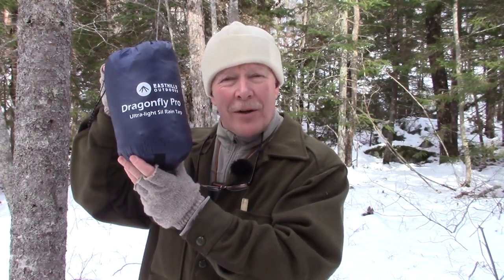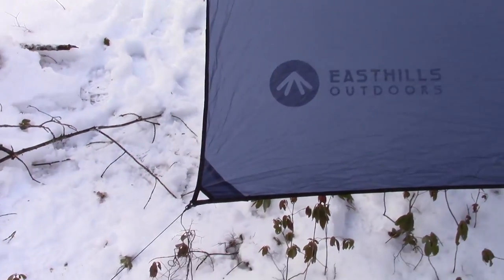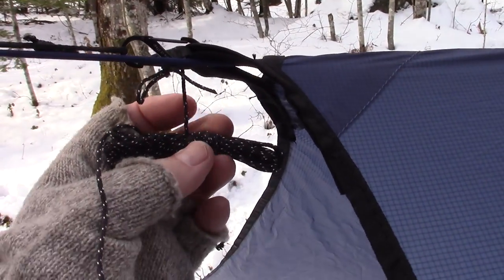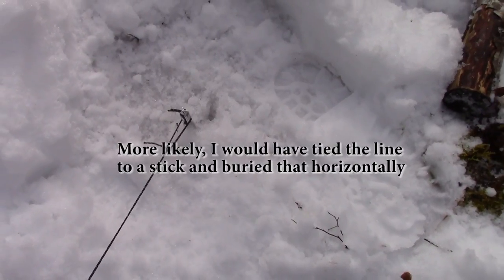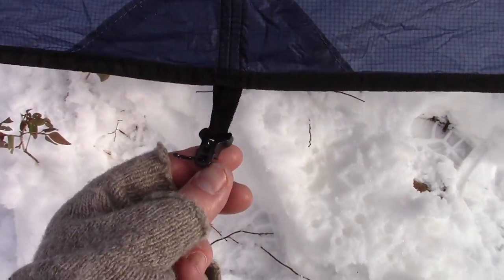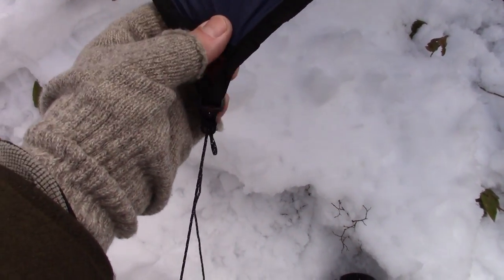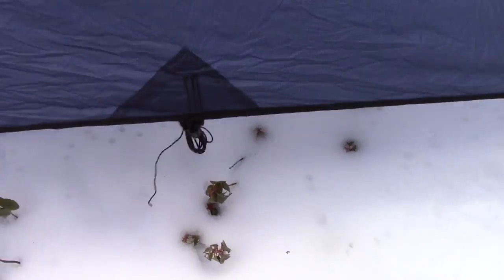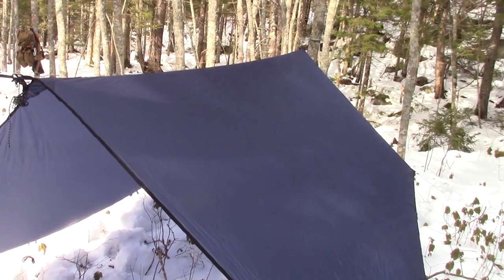Easthills Outdoors Dragonfly Tarp Pro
In this video I provide a preview of the Easthills Outoors Dragonfly Tarp Pro